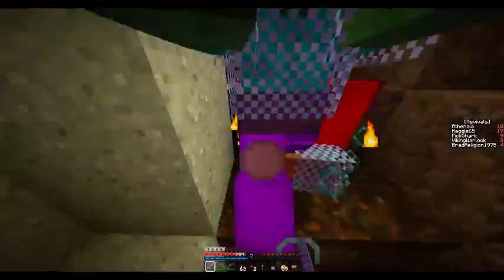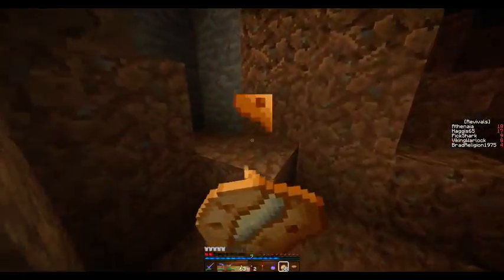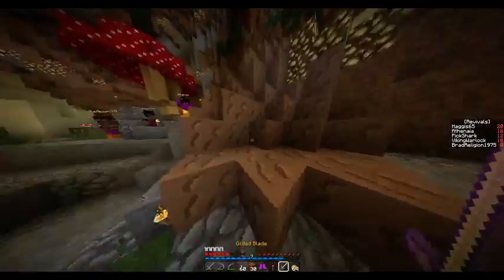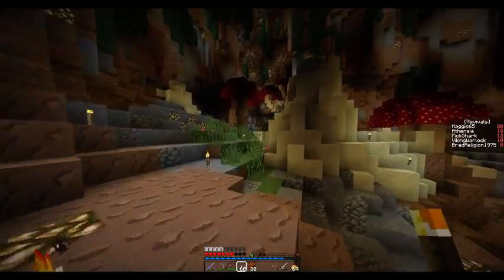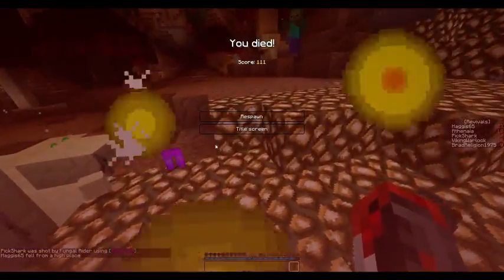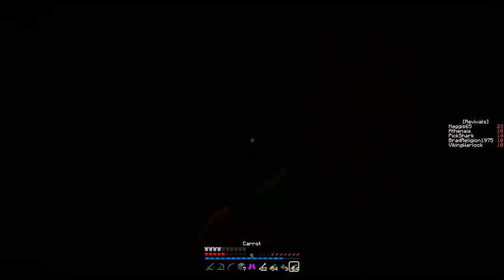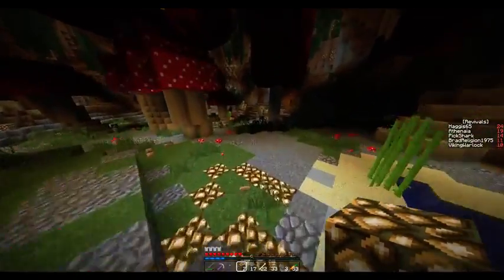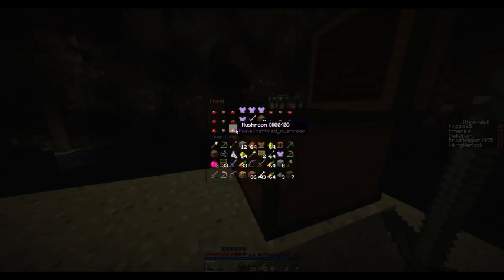This wool should only take 30 minutes...